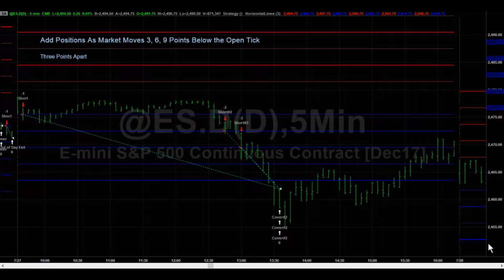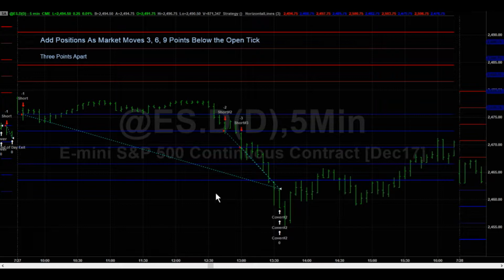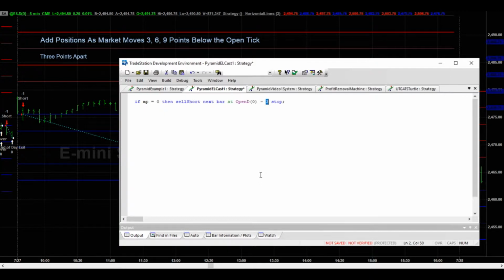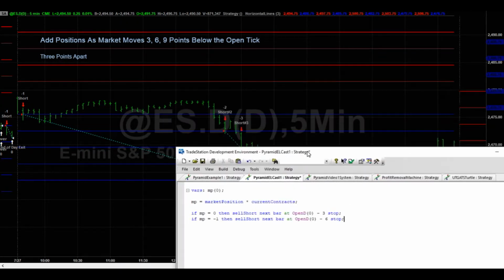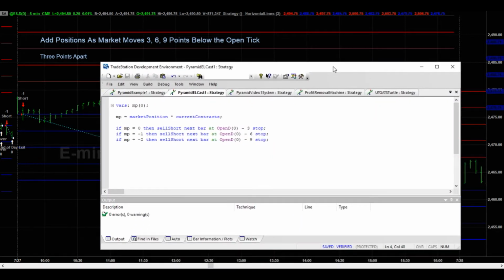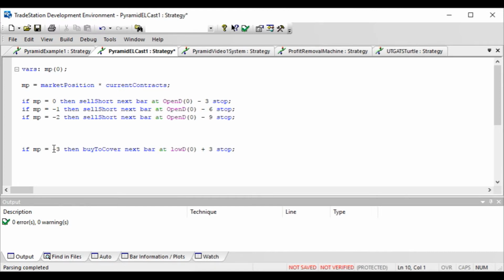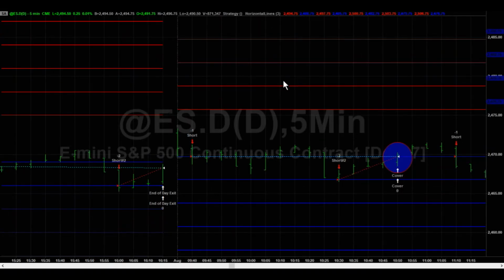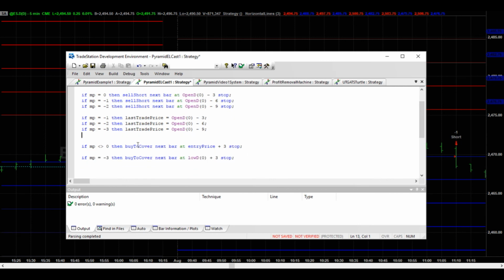Pyramid Project Part 1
Tutorial on using EasyLanguage to program a pyramiding day trade algorithm.  This is Part 1 and the code will definitely change as we work to a solution to this problem in Part 2.